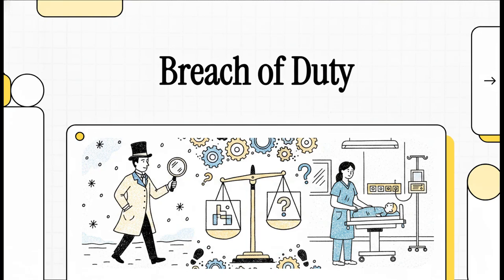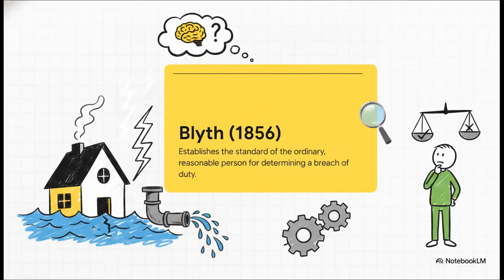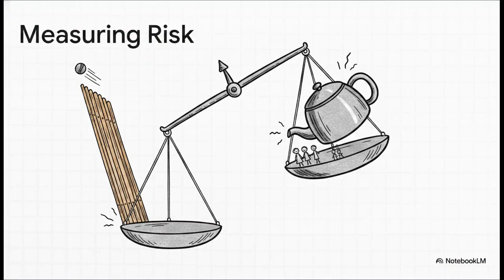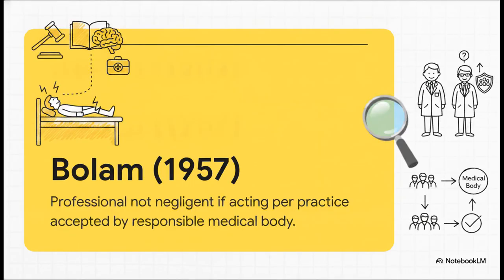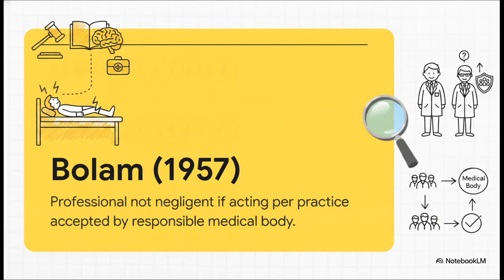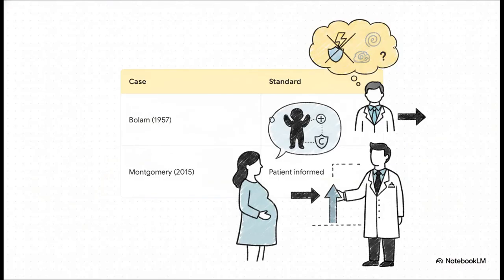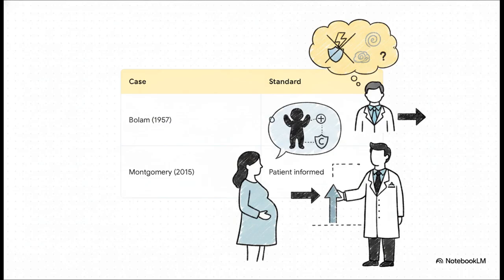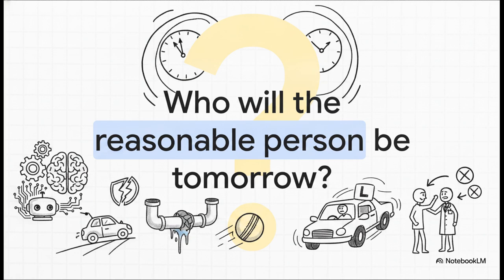Breach of duty